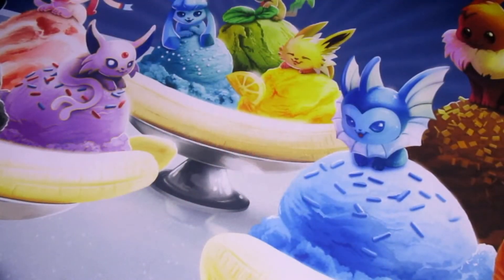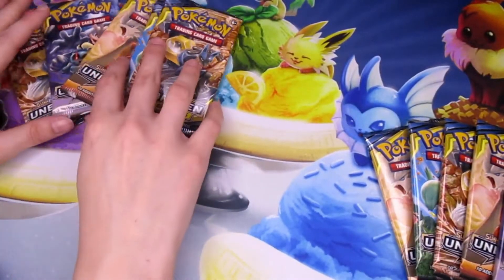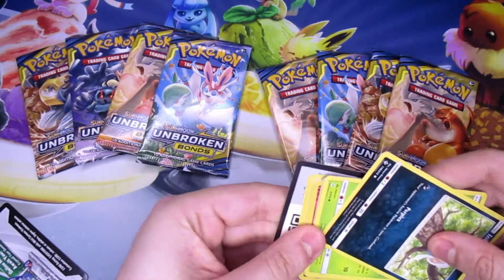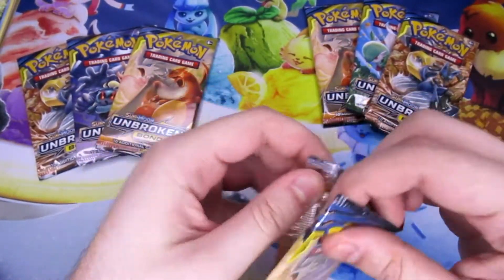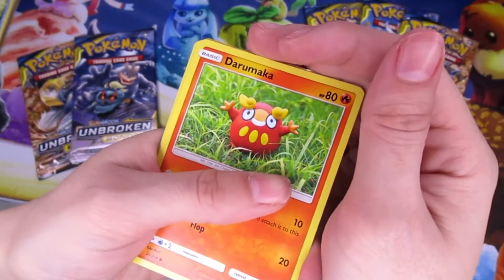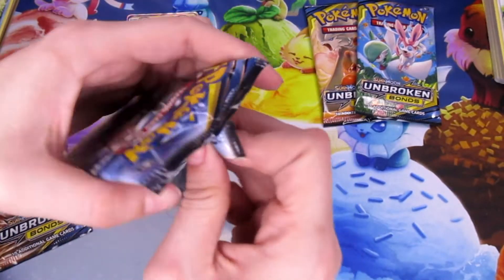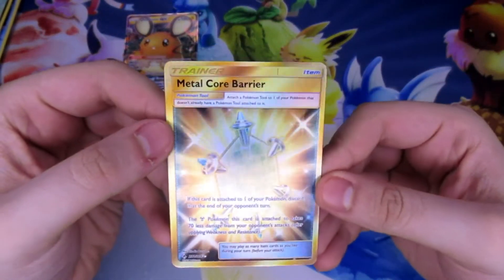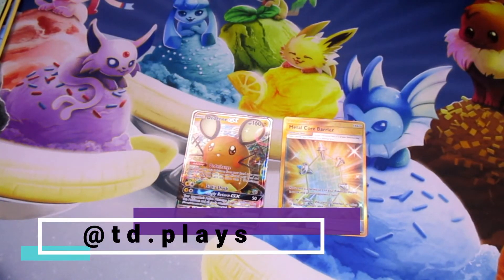PACK BATTLE UNBROKEN BONDS #1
In this video we going head to head once again in a 3 part series pack battle! This time we will be opening the brand new Pokémon Sun and Moon Unbroken Bonds Packs! We are so excited to be posting this video and be sure to stay posted for the next few to see who comes out on top!!

CHECK US OUT ON FACEBOOK @Ty&DeePlays!

CHECK US OUT ON INSTAGRAM @td.plays

If you like the music in this video you can find it on SoundCloud made by the wonderful GOBLINS FROM MARS! Check them out!